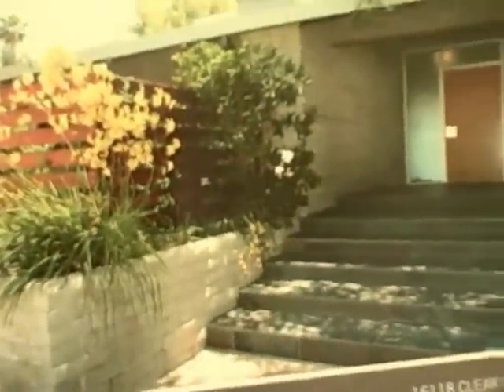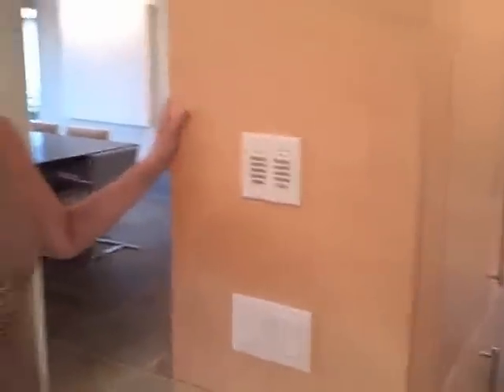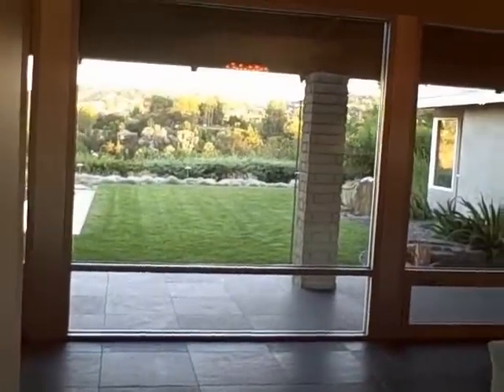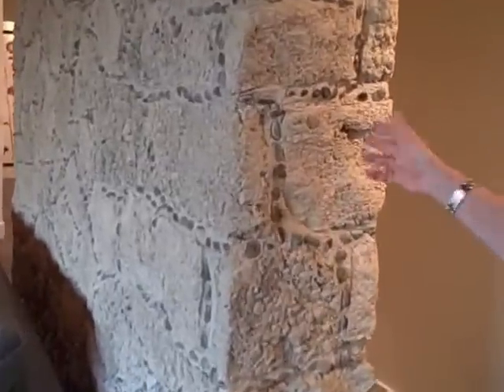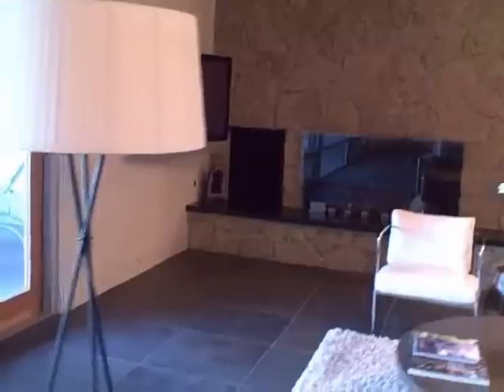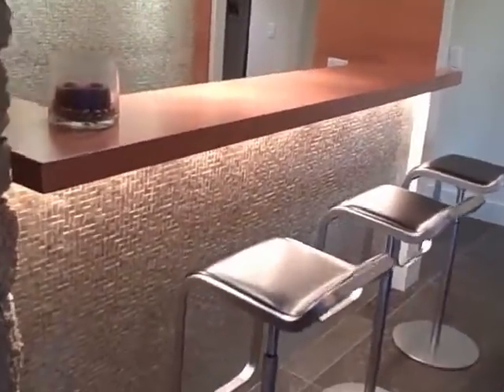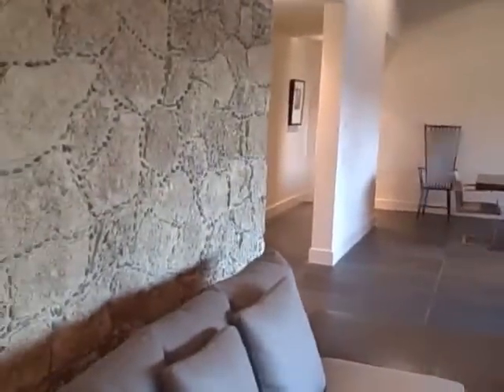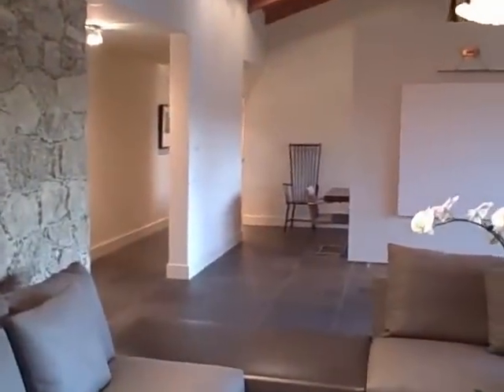Royal Oaks Contemporary Encino California Home on The Shirley Husar Show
Encino California Home stunning and highly stylized warm architectural contemporary with a beautiful canyon views.This upscale remodel by Gathrid Designs, features large open spaces and sand blasted vaulted beamed ceilings, brazilian slate flooring, four fireplaces and a wet bar. The gourmet chef's kitchen includes an over sized island, caesarstone counters, maple cabinetry, over sized island.
SubZero, Bosch and Thermador. Lush landscaped grounds offer a salt water pool, spa, fire pit,and custom water feature and amazing canyon views. Incredible indoor and outdoor flow with a tranquil cul-de-sac location.